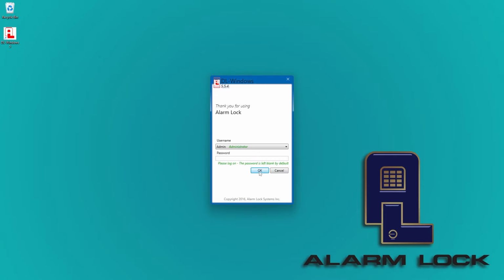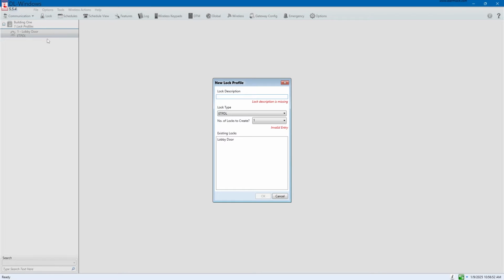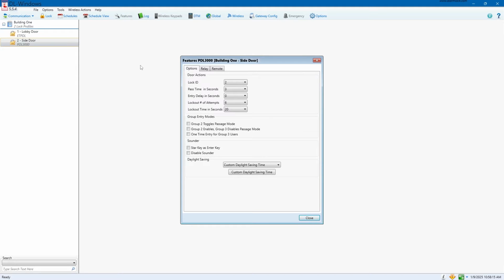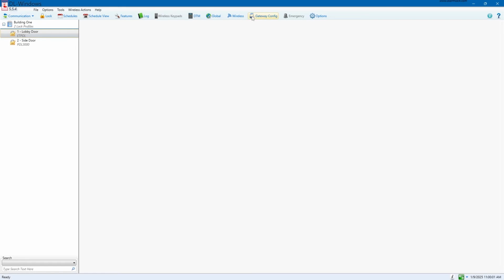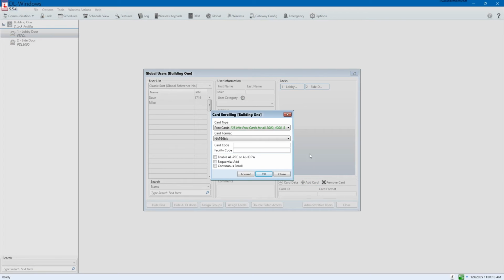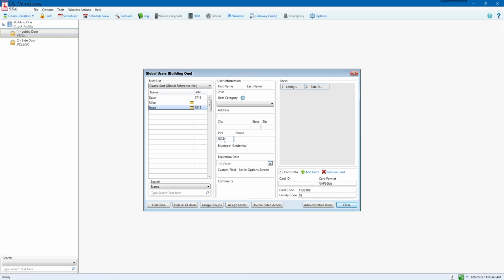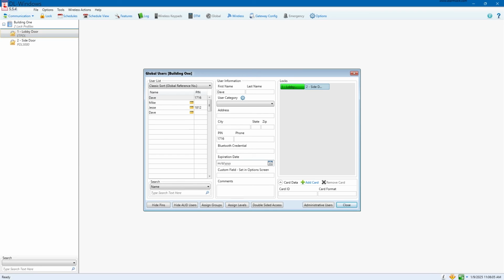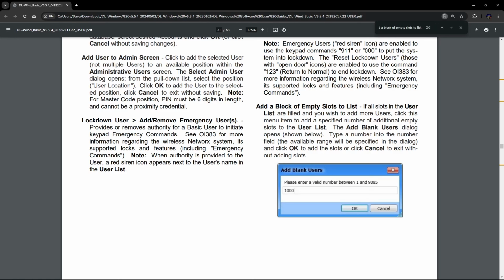DL-Windows Training Course: 03 - DL-Windows Getting Started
Describes the general user interface for creating accounts and Lock Profiles, creating Users in the Global Users screen and assigning them to locks.  The following topics are described:

00:00:00  Introduction
00:00:57  Creating Account and Lock Profiles
00:03:06  User Interface Explained
00:05:22  Setting automatic backup
00:05:57  Creating PIN Holders and Cardholders
00:09:29  Assigning PIN/Card holders to locks
00:10:49  How to use the manual